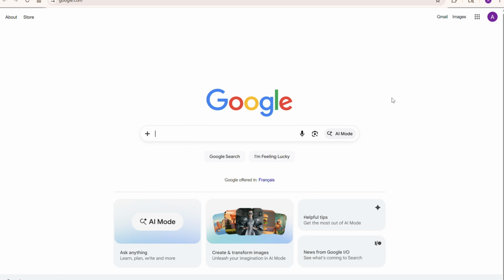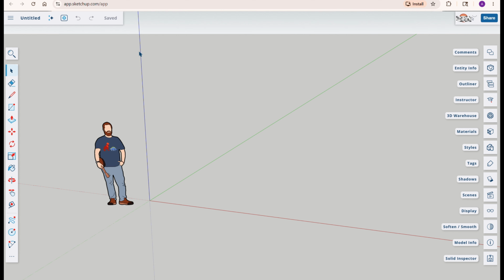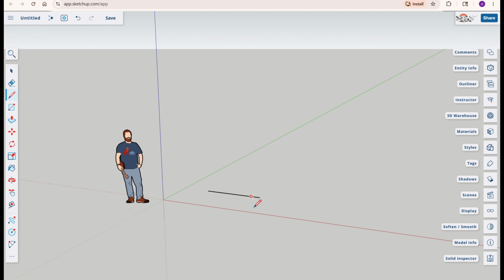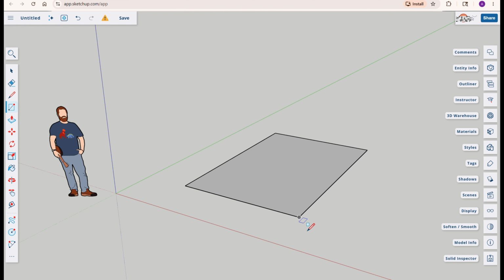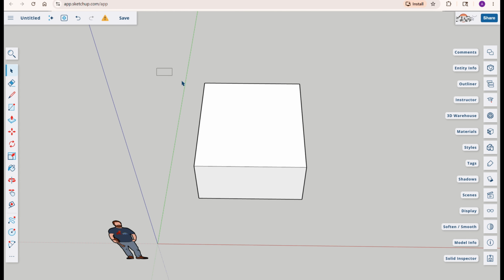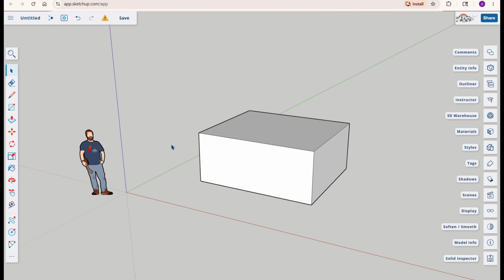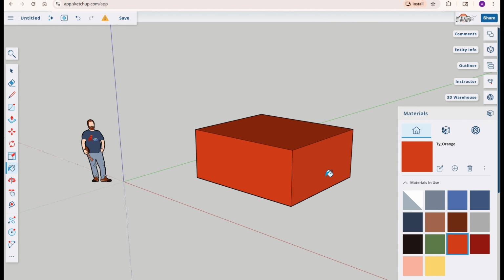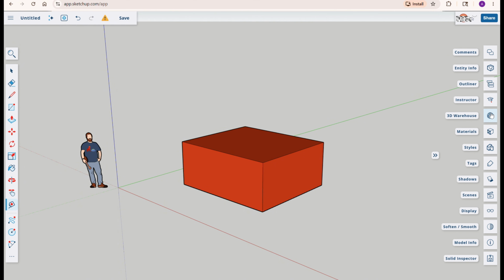SketchUp Web: The Ultimate Beginner's Step-by-Step Tutorial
Learn how to use SketchUp Web for beginners in this easy step-by-step tutorial. In this video, I show you the basic tools, how to move around the workspace, how to create simple 3D shapes, and how to start your first SketchUp project online.

SketchUp is a great free 3D modeling tool for beginners, students, designers, architects, builders, and anyone who wants to create 3D designs without installing software.

In this beginner SketchUp tutorial, you’ll learn:

Whether you are completely new to 3D modeling or just want to learn SketchUp online, this video will help you get started quickly.

Hello everybody and welcome back to Ace of Arch! 👋 In this video, we're diving into the free, web-based version of SketchUp. This tutorial is perfect for anyone wanting to learn SketchUp for beginners, showing you how to access SketchUp online and begin your 3d modeling journey without any subscriptions. We'll cover how to use SketchUp for basic modeling techniques, ensuring you can start creating right away.